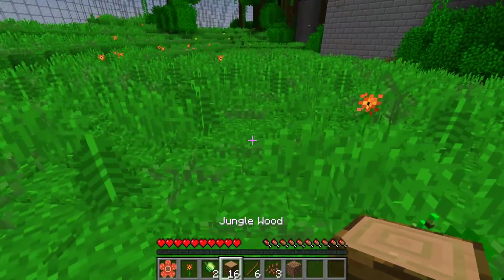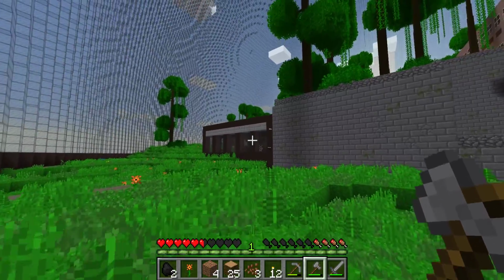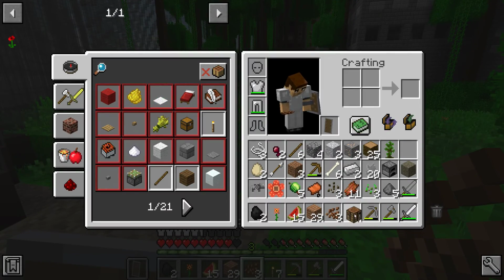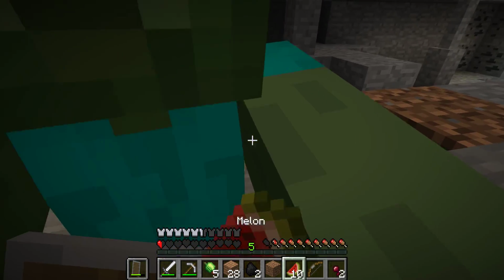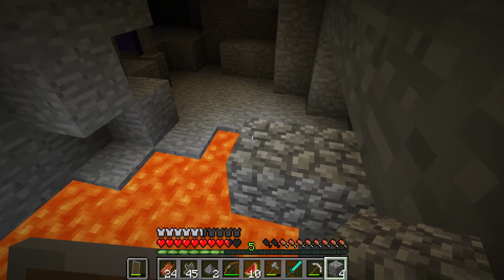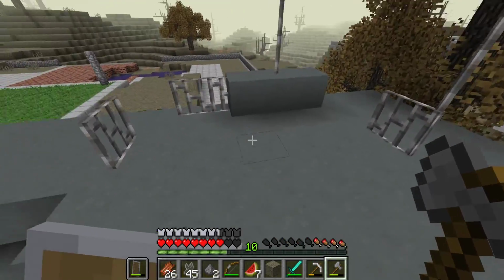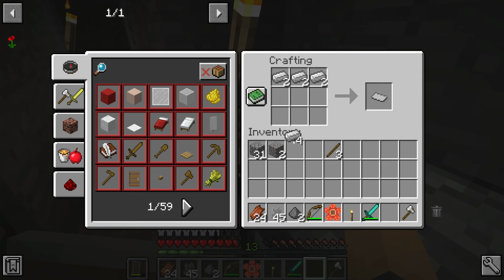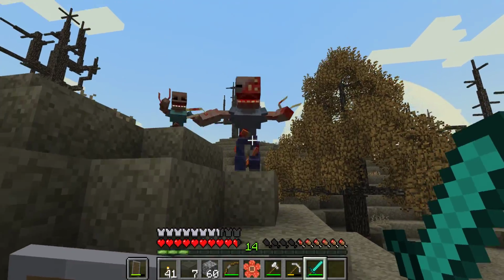CDMultipass Vs Apocalyptic landscape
if you have any mods you want me to test or run through, please leave a comment ( I will also do mod packs)